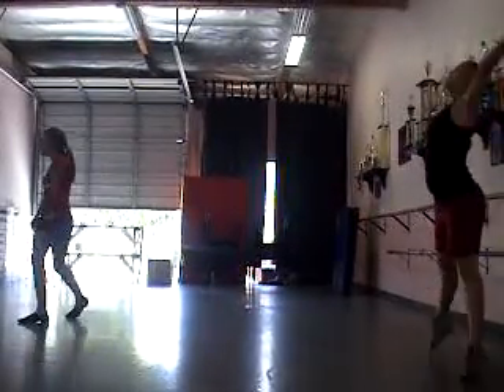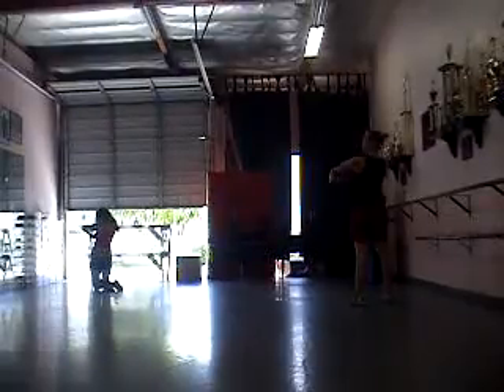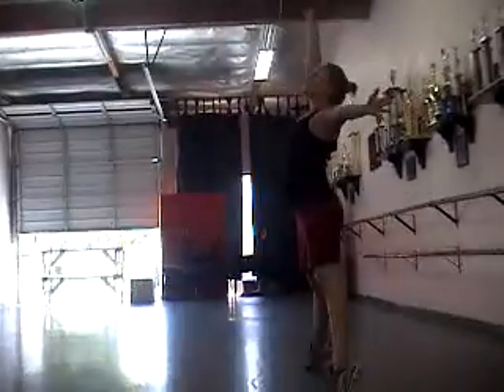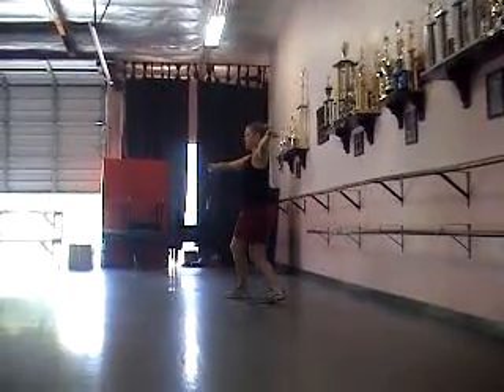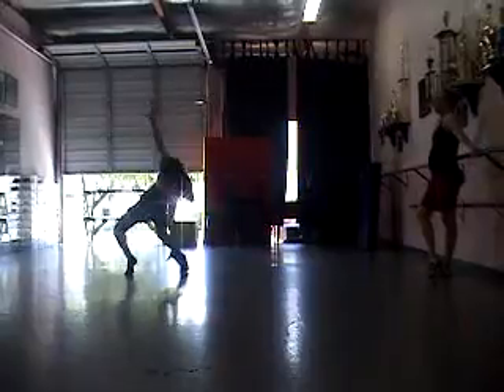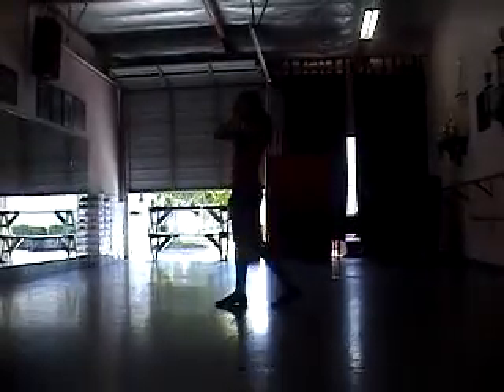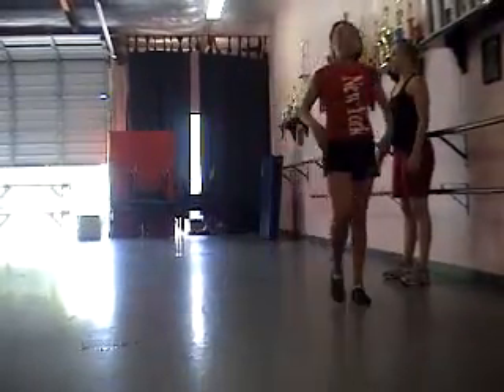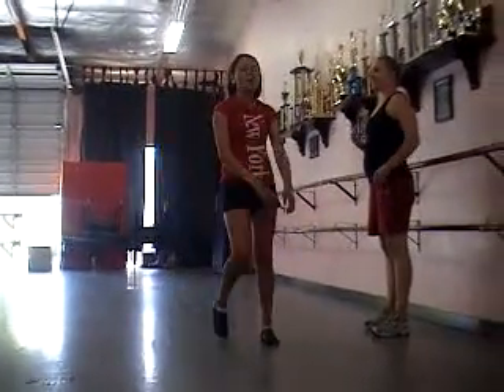Innocence walk thru